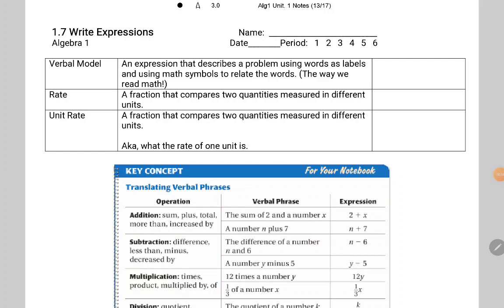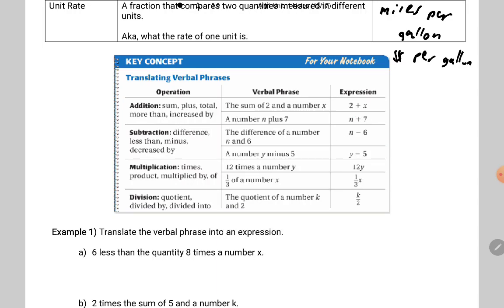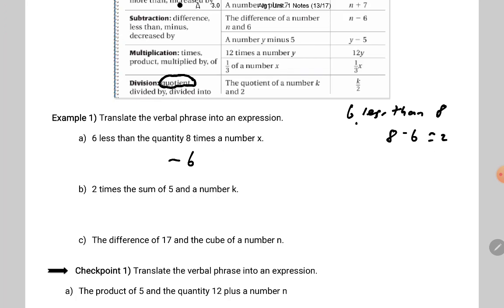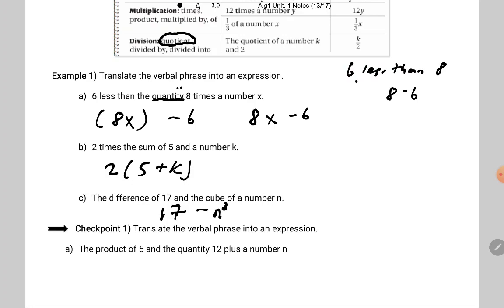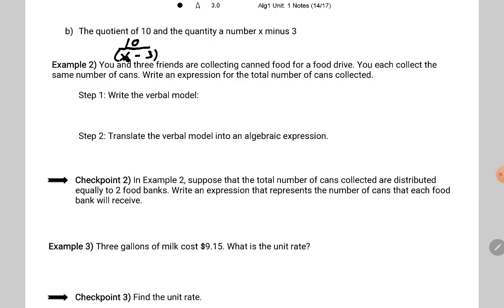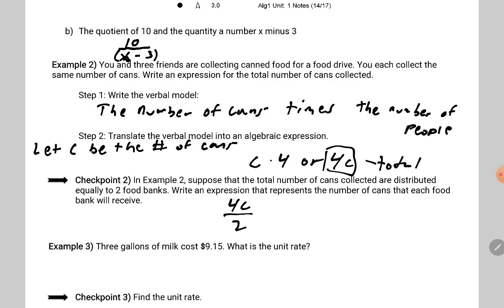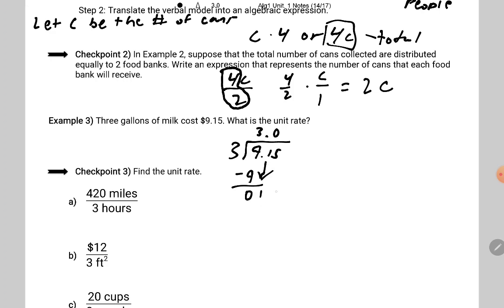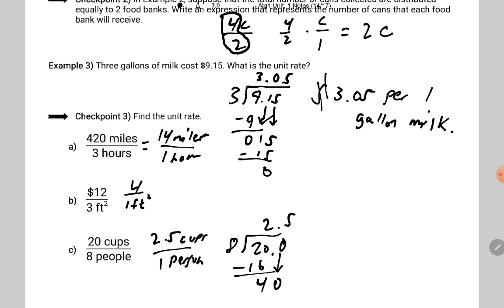Algebra I 1.7 write equations and inequalities